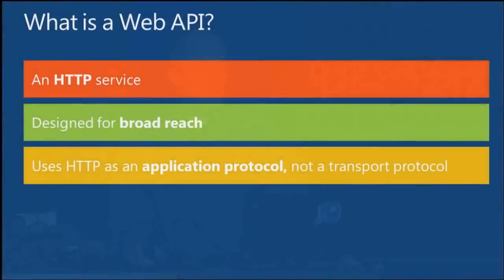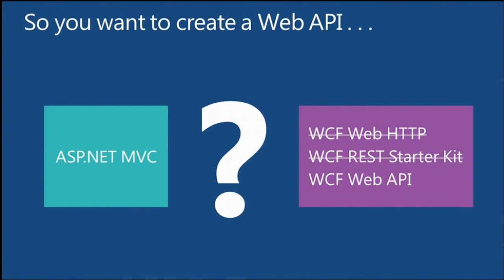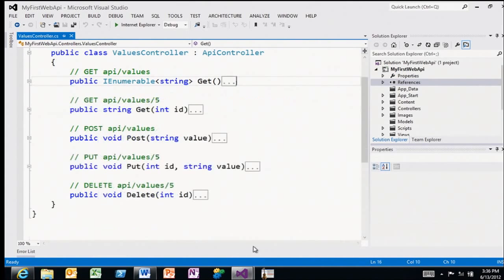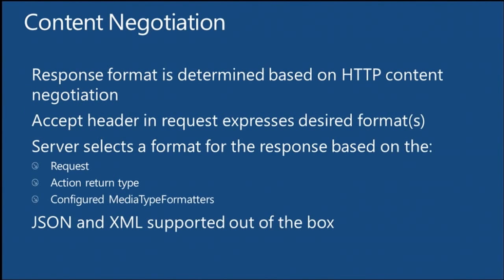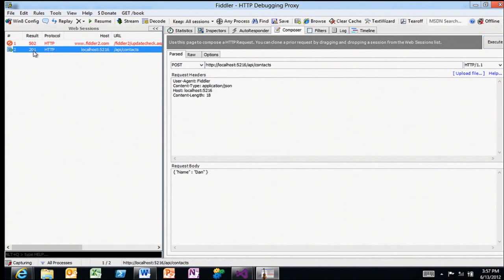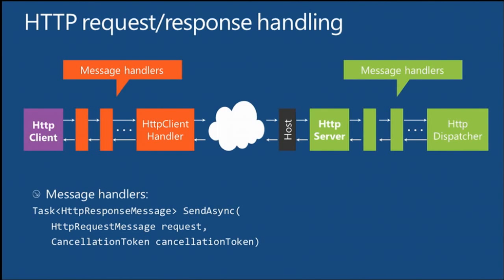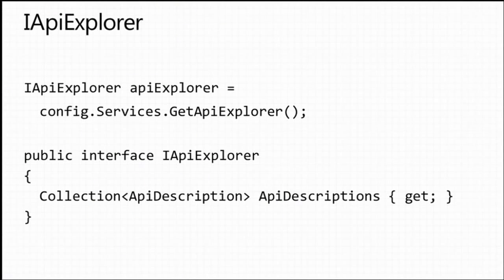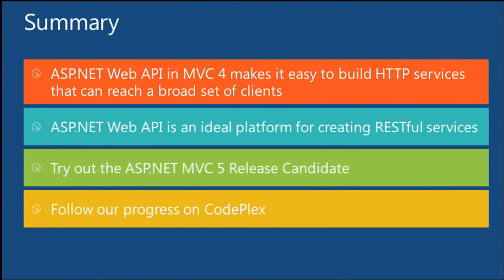Building HTTP Services with ASP NET Web API